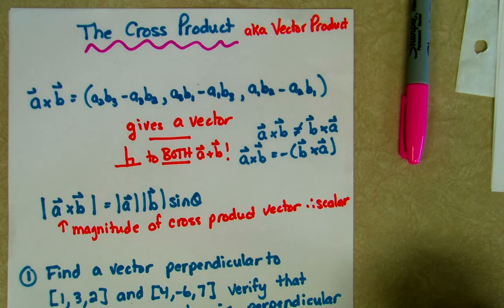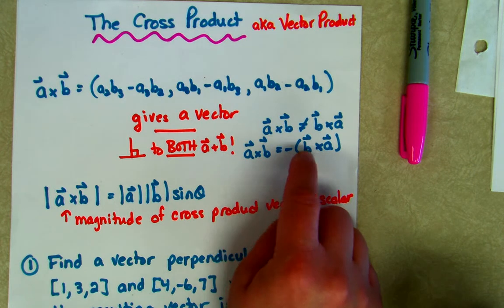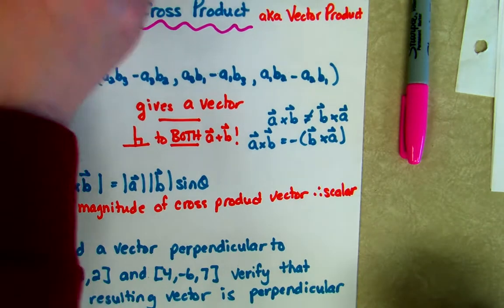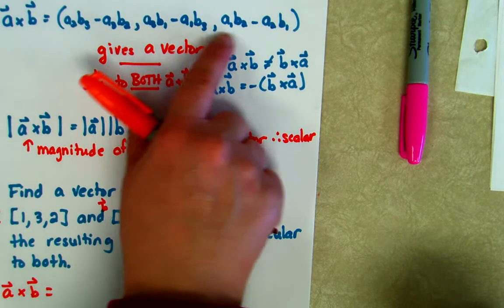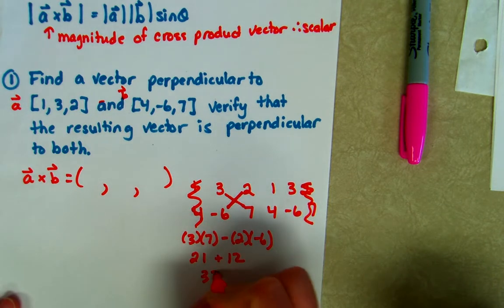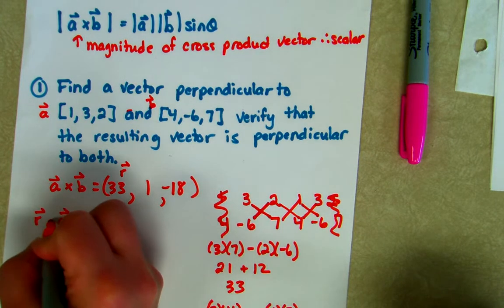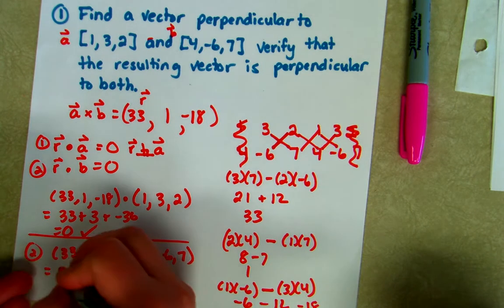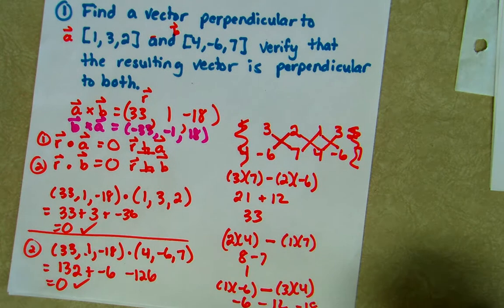The Cross Product